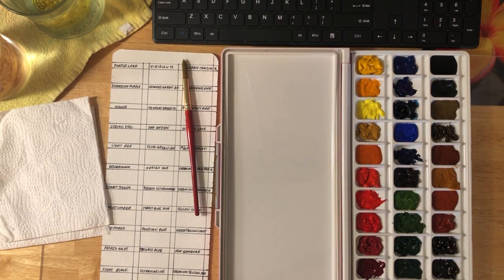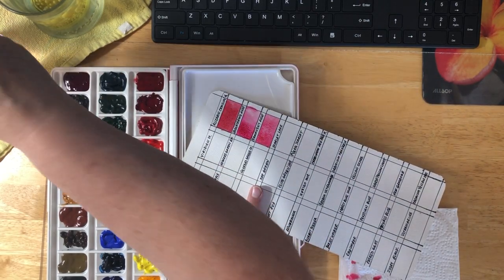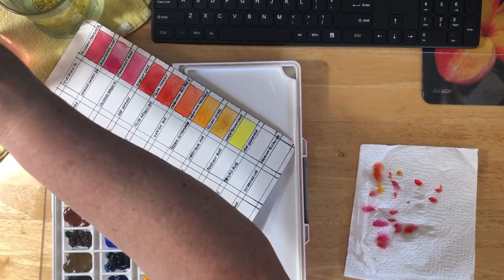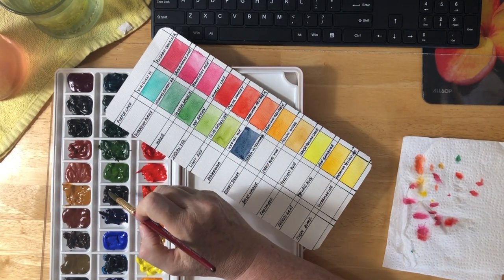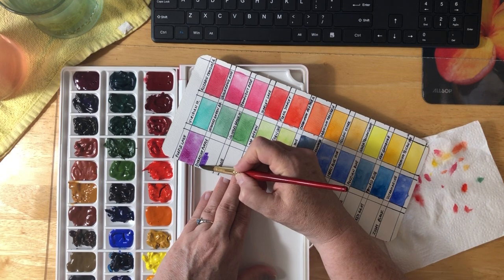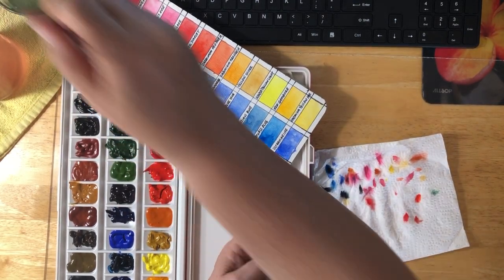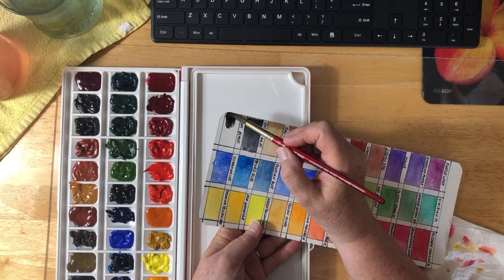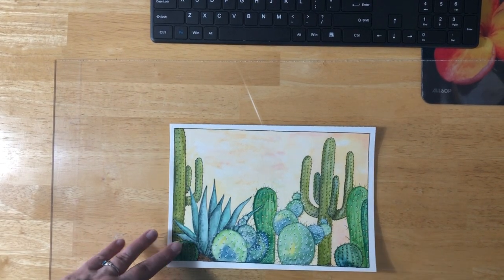Watercolor Palette - swatch making and paintings showing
Here's the swatch for my tube paints palette. I showed my paintings - good & bad too. :) Enjoy!